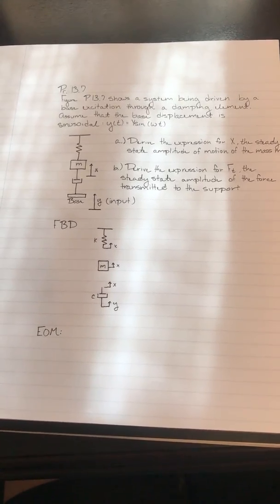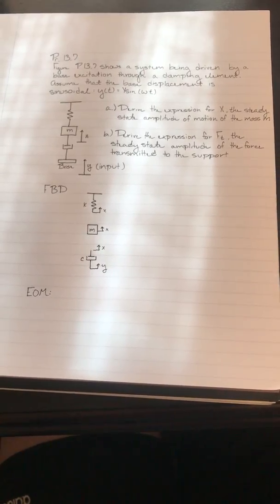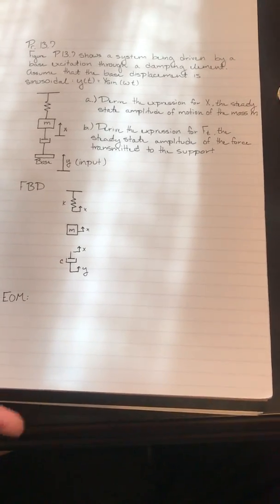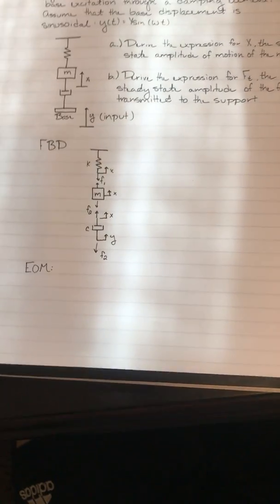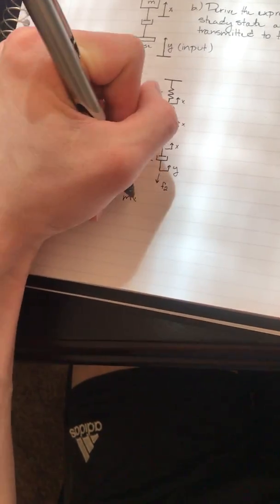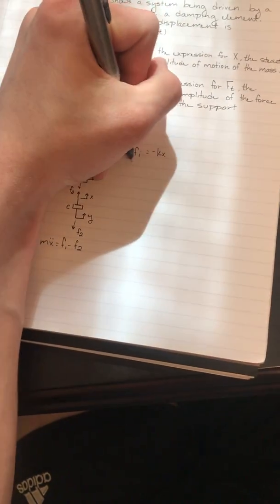ME 3260 Problem 13.7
ME 3260 Problem 13.7 for Dr. Hanna Cho's System Dynamics class